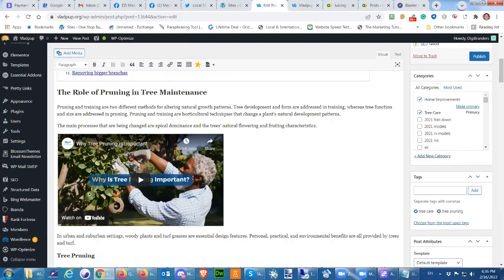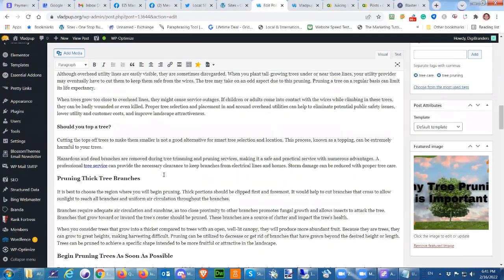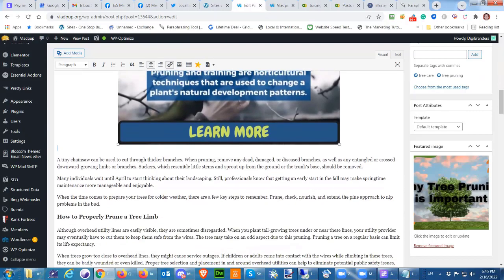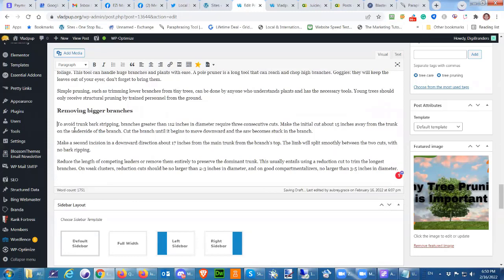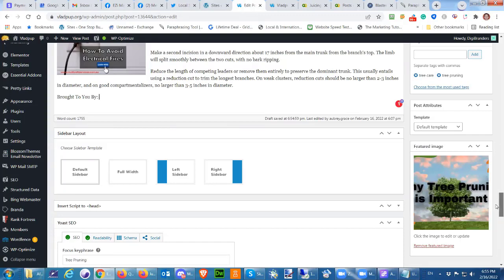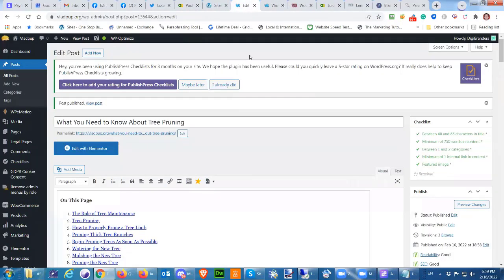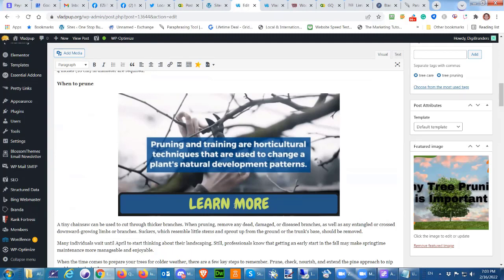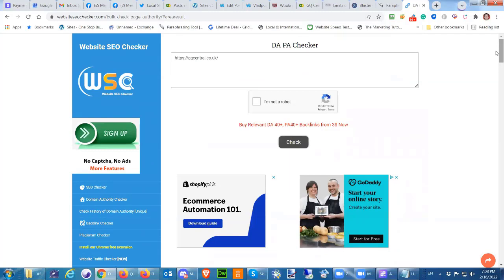Article Creation - Lounge Pants Latest 02-16-22